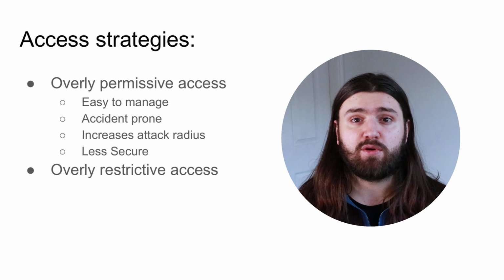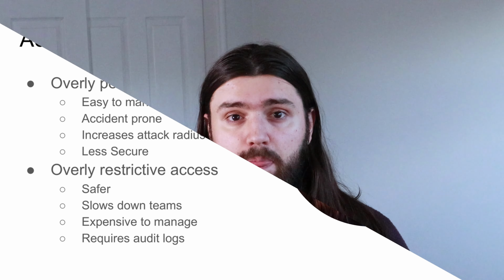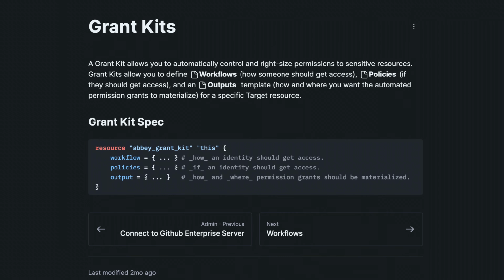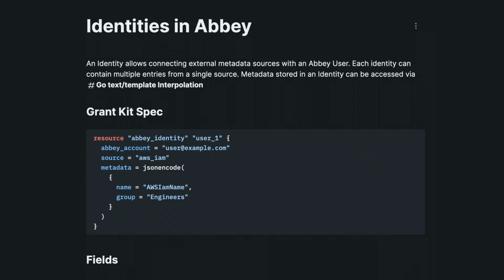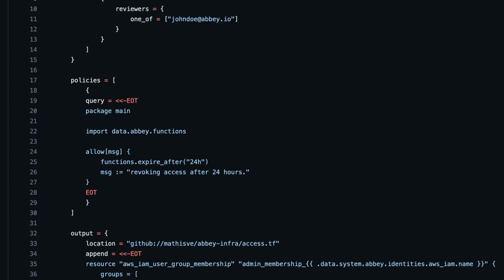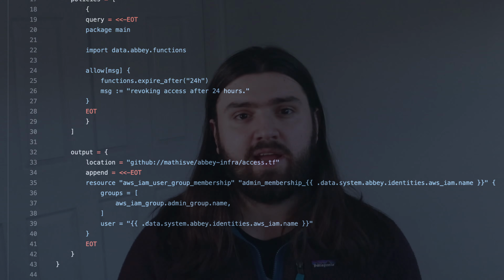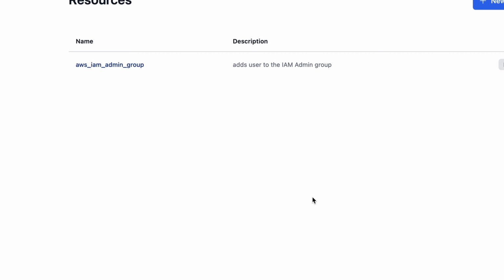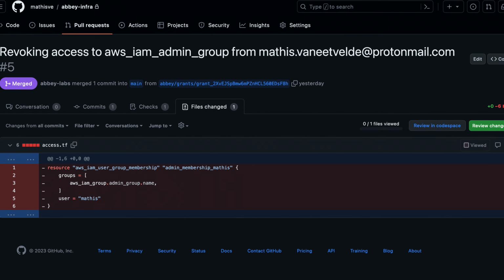How Abbey Works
Simplify your access management headaches with Abbey! We break down the risks of over- or under-permissioning and introduces Abbey's three-part solution: Terraform, Abbey.io, and Github. Discover the power of Abbey's grant kits and identity resources, seamlessly automating secure access requests. Ready to revolutionize your access game? 🚀

Timestamps:
00:00 - Intro
00:12 - Access strategies
01:20 - Abbey can help!
01:38 - Abbey Terraform Provider
02:20 - How Abbey works
04:20 - Outro